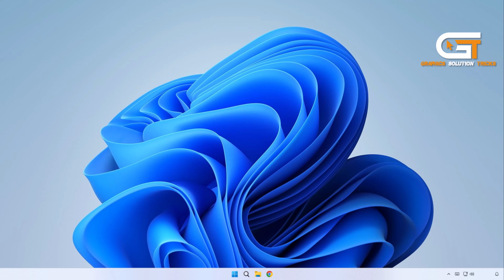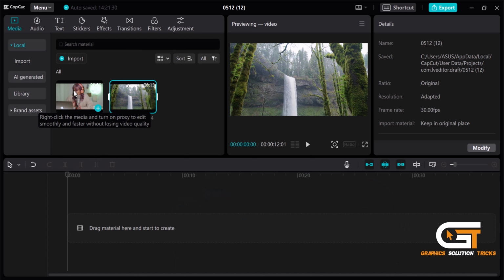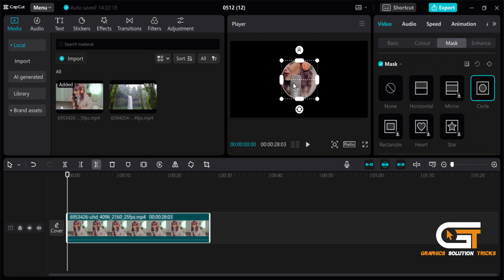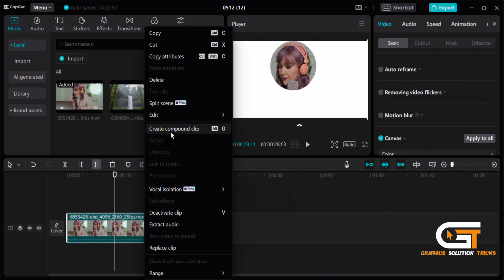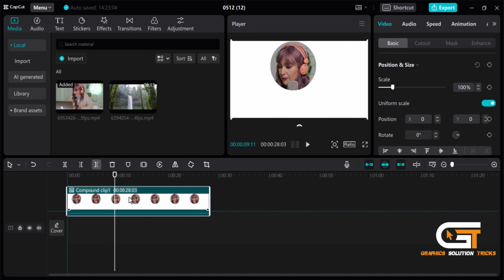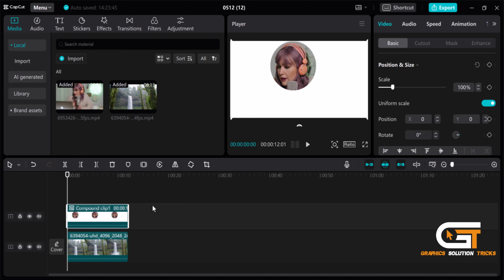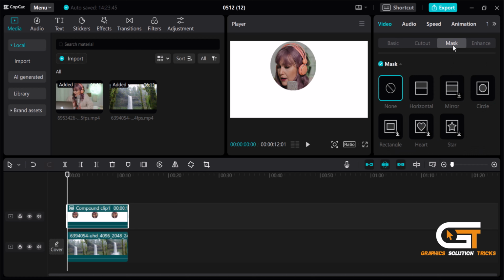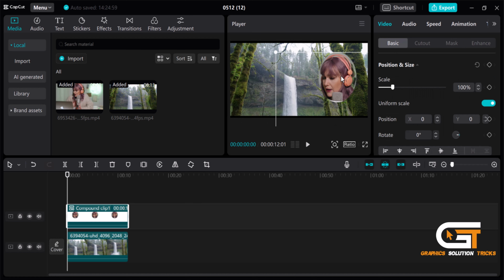How to Add Circle Crop Effect in CapCut | Capcut Video Editing Tutorial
Today we'll show you How to Add Circle Crop Effect in CapCut

Step 1 : First  open capcut and  import your video
Step 2 : Click on mask and select this circle mask.
Step 3 : Select color then right click on the video then select create compound clip and add it as a layer.
Step 4 : Then import another video and again select the layer video
and click on mask on right side and select circle mask and adjust it then move it anywhere you want.

▼ Related Keywords ▼

"how to add circle crop effect in capcut"
"how to add circle crop effect in capcut 2024"
"how to add round circle crop effect in capcut"
"how to circle something in capcut"
"how to crop a video into a shape"
"how to mask in capcut pc"